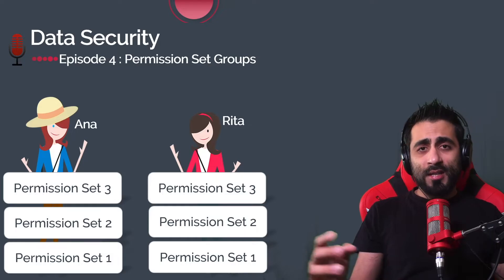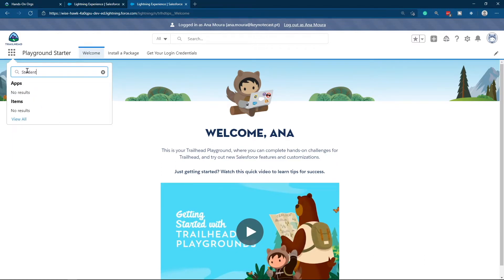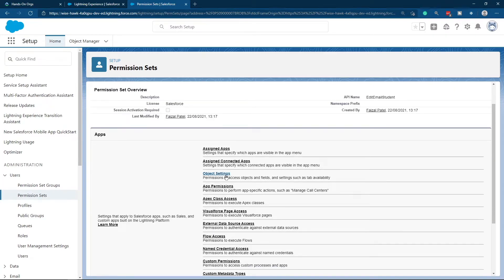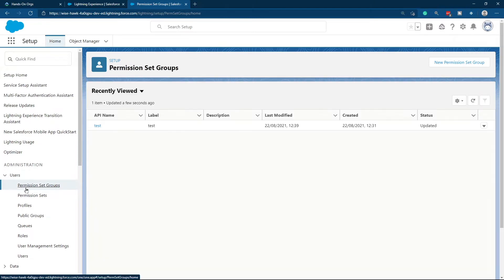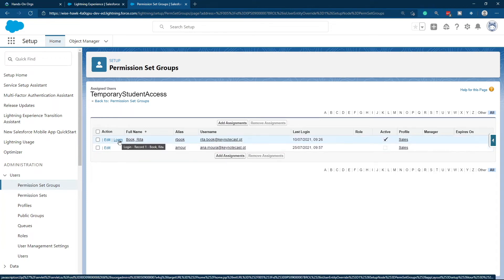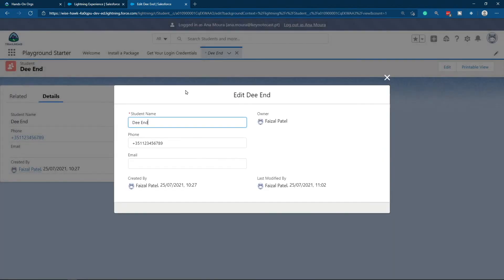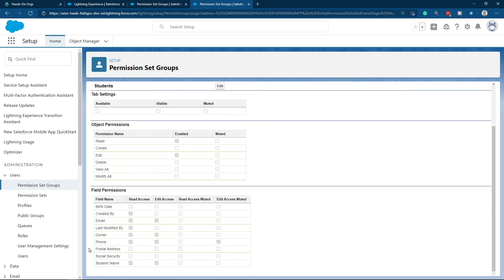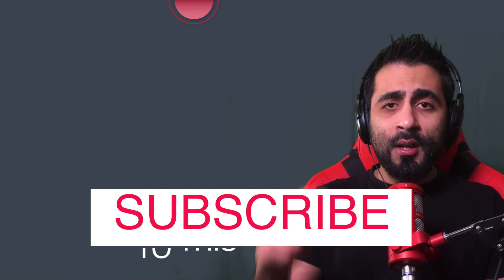Permission Set Groups in Salesforce - App Builder Series #4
You will learn the use of Permission Set Groups in Salesforce CRM, how to Create Permission Set Groups, and Mute Permissions. Useful for salesforce admin or salesforce developer. The permission set groups topic is very important if you pursuing the salesforce admin certification.

This is the fourth video of the Salesforce CRM App Builder Series. In this video, I will focus on Permission Set Groups.

00:00 Intro
00:08 Summary Last Episode
00:18 Overview Current Episode
00:38 Understanding Permission Set Groups
01:04 Creating Permission Set Groups
08:54 Mute Permissions
12:09 The End and Videos Recommendation

👎🏻 if you don't like

Give us your feedback in the comments below.